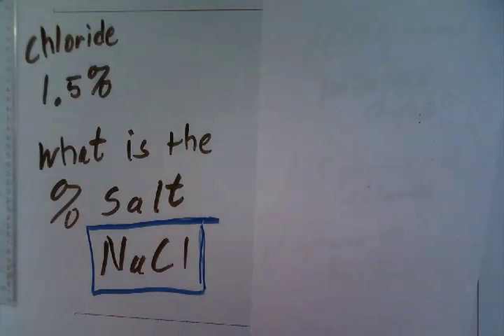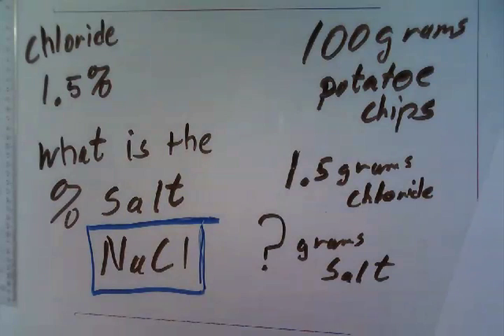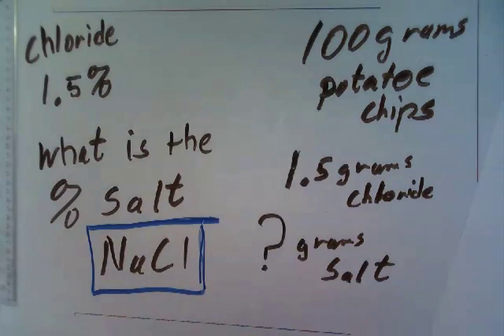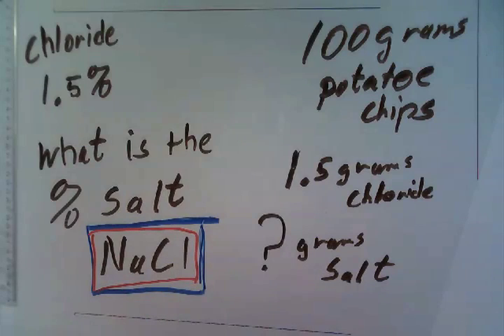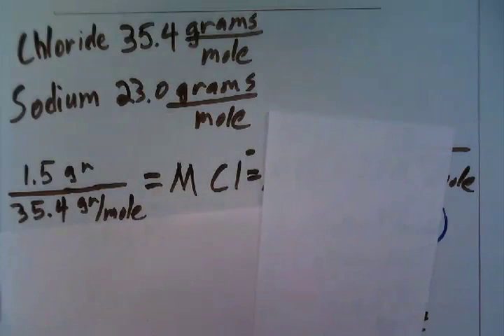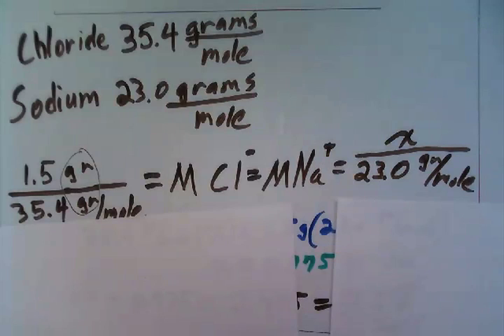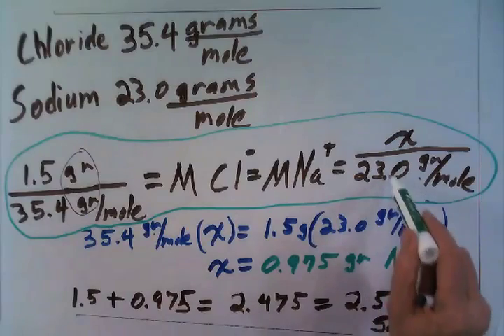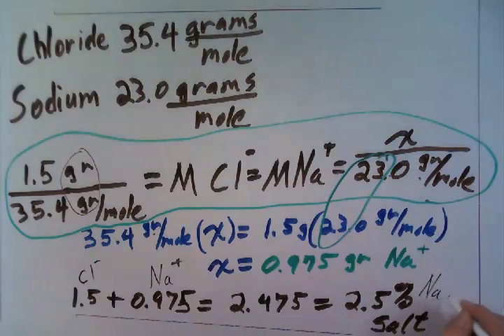conversion for percent salt..math exercise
This is a nice little stoichiometry problem involving conversion of percent chloride to percent salt.
June 2025
If the chloride is 1.5% ,  how much sodium?   1.5 (23/35) = 0.99 % sodium

The chloride is a bit heavier than the sodium.

So, the salt is 1.5  + 0.99 = 2.5% salt

This is at the center of math literacy.  Be patient with yourself, your teachers and be patient with me.